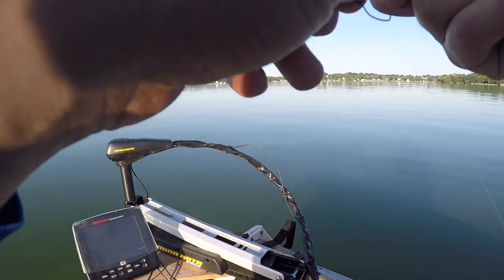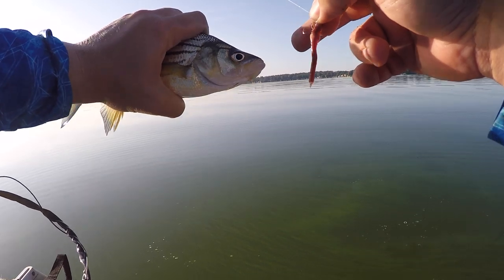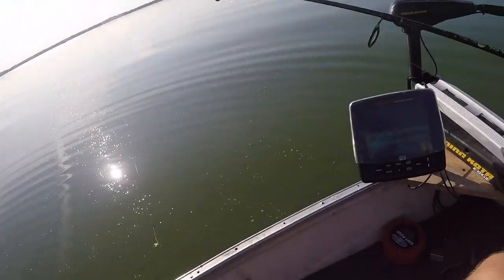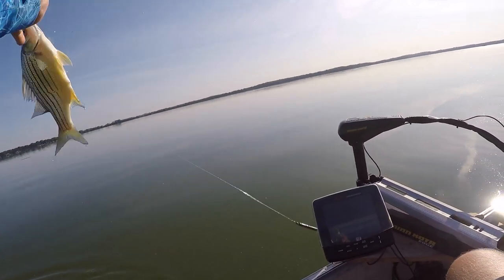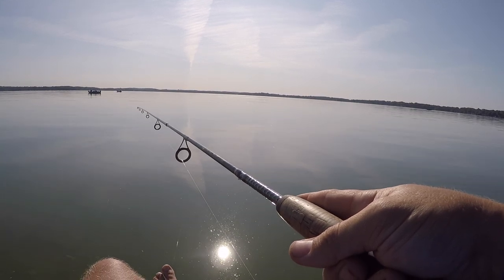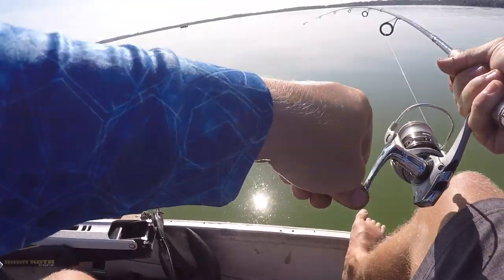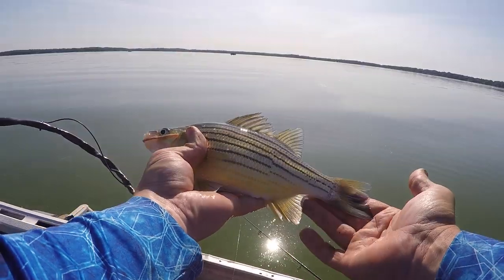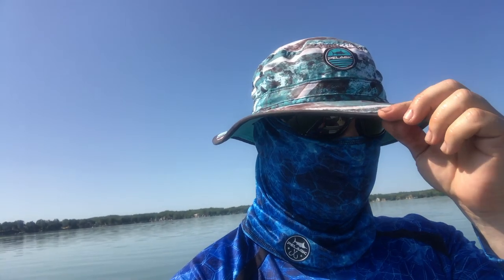Yellow Bass Fishing (Drop Shot Fishing GOT IT DONE!)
I went out in search of a good bite and got exactly what I wanted with some Yellow Bass action and the Drop Shot got it DONE!

Tackle list:
1. Size #4 to #10 Inline swivel
2. Size #4 to #8 or bigger Walleye hook
3. Pencil style Drop shot weight set

~Fishing Gear~
The Net I Use
Favorite Spinning Reel
NEW Garmin Live Scope